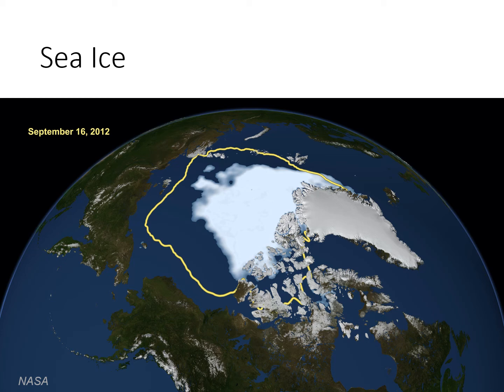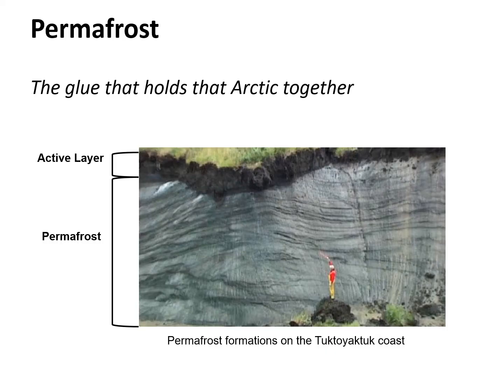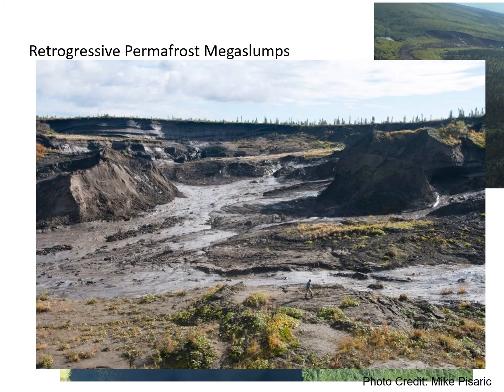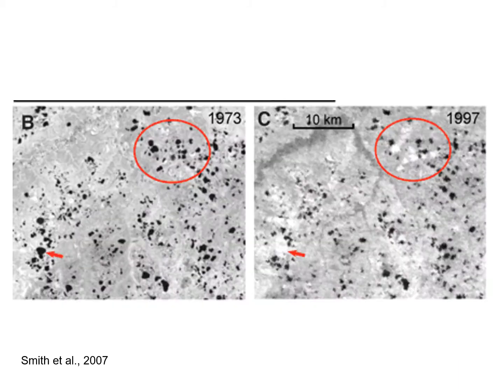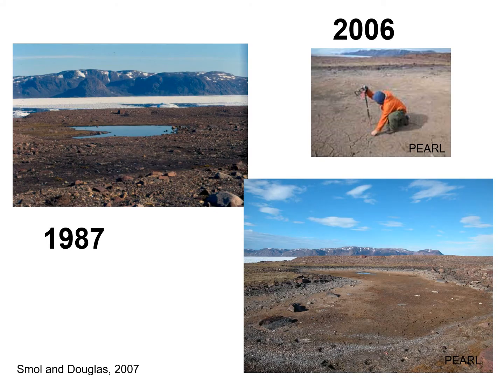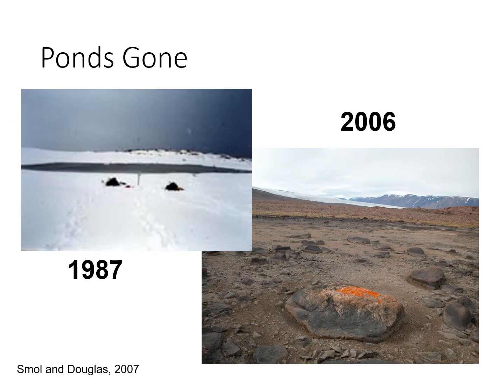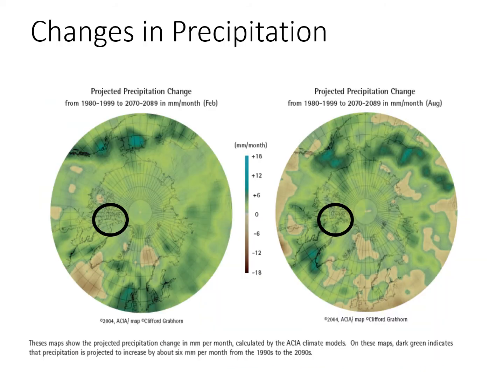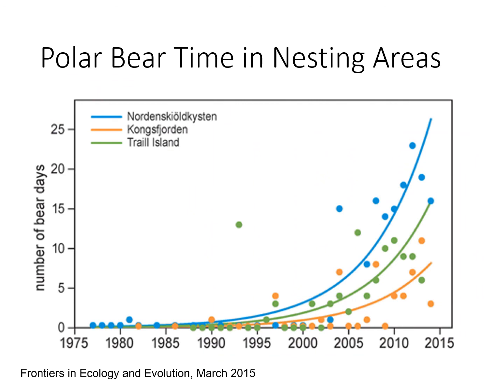Lecture 10 72 92